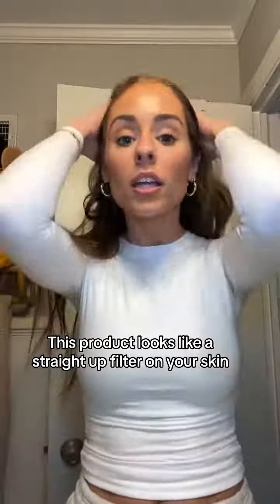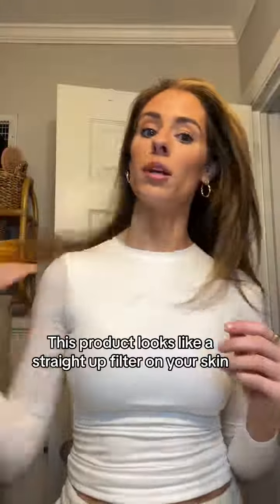Acne safe AND non toxic - we love her🫶🏻